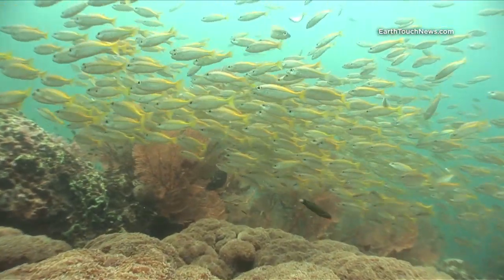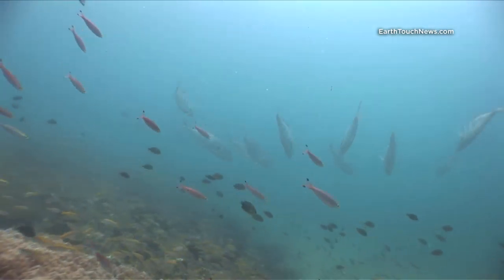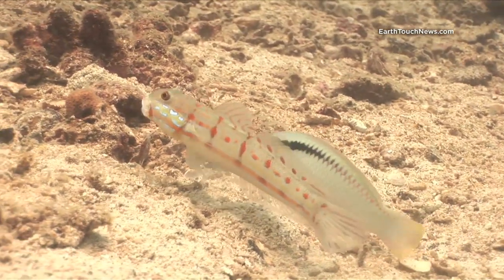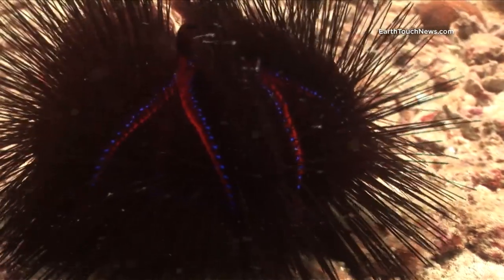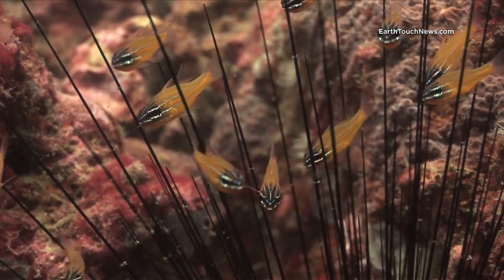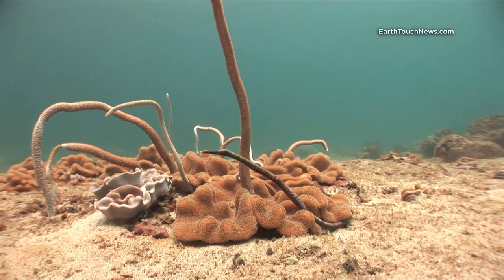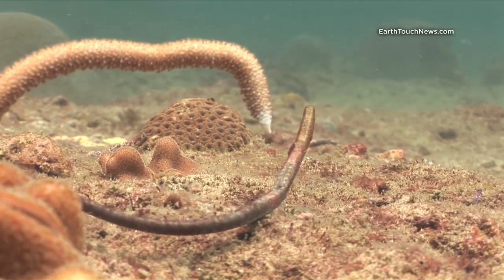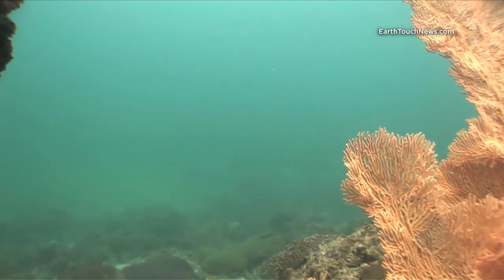Rare pipefish, spitting blennies & an urchin hotel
This week's Wild Oceans is full of unusual sightings. From cameraman Stewart Whitfield comes a blenny vs. wrasse battle on the seafloor, a speedy urchin getaway & a rare banded pipefish!